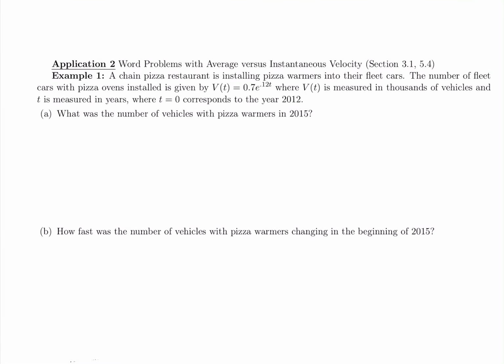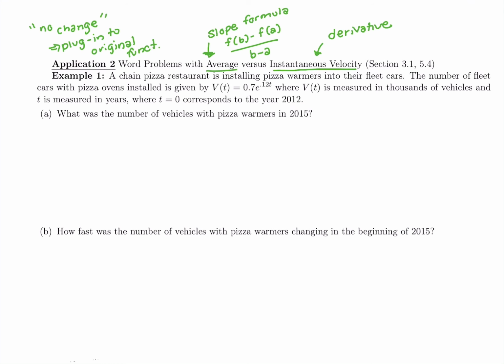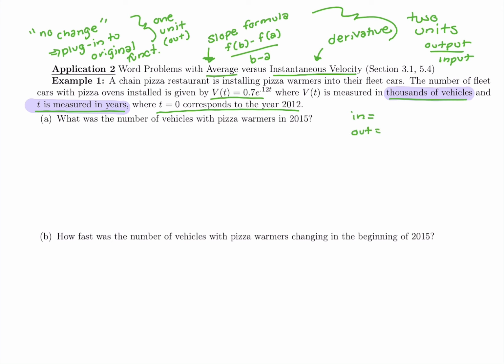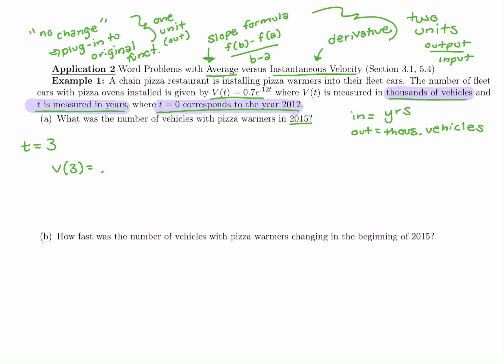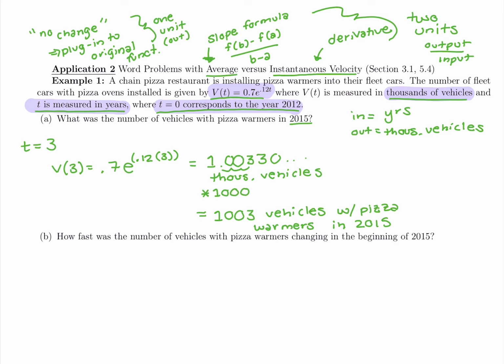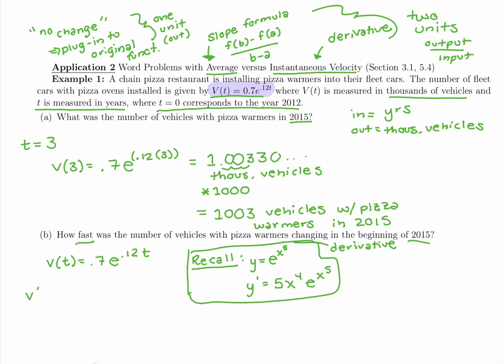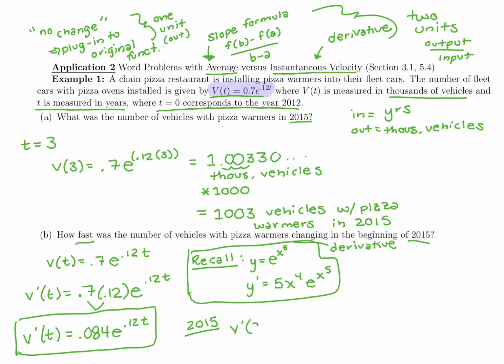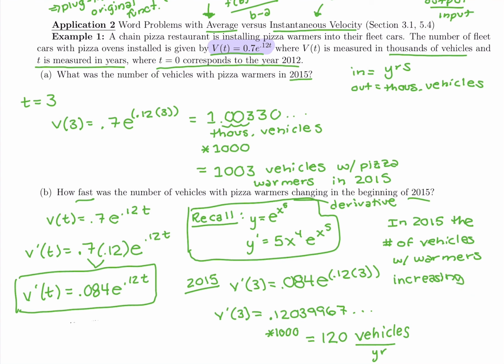37 Average/Instantaneous Change Ex 1